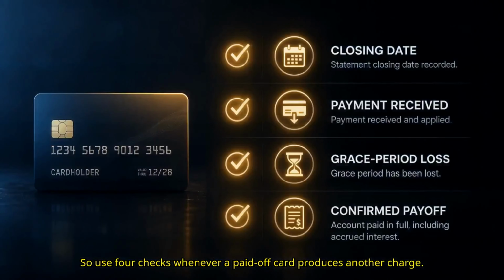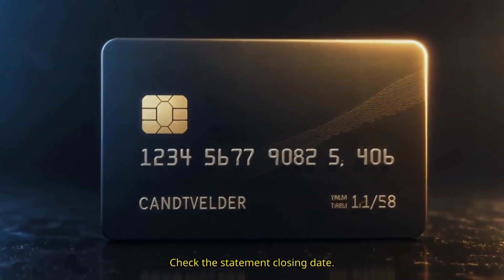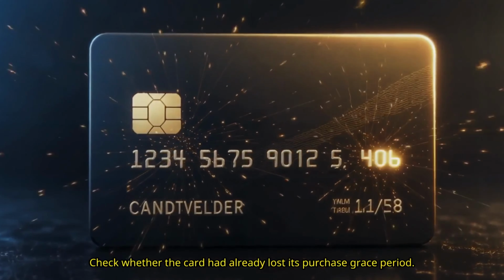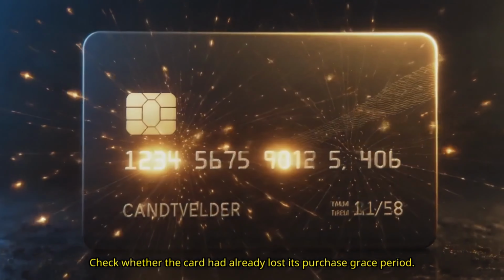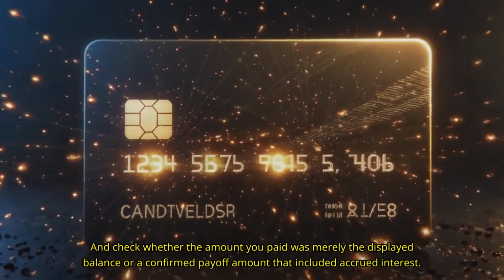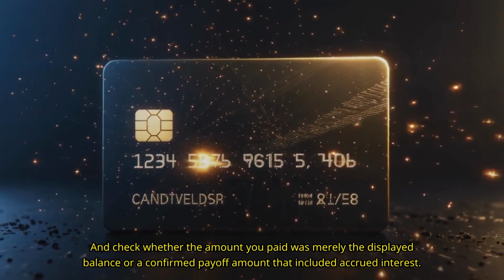How a $0 Balance Can Still Create One More Bill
You paid your credit card to $0—so why did another interest charge appear?

This video reconstructs the missing days between your statement closing date and the date your payment was received. You’ll see how residual or trailing interest can continue after a balance has been carried, why a current balance may not show every unbilled amount, and how losing a purchase grace period can affect new transactions.

You’ll learn the difference between:
• Statement balance
• Current balance
• Accrued but unbilled interest
• An issuer-confirmed payoff amount

Before deciding that a charge is wrong, check four things: the statement closing date, the payment-received date, whether the account had been carrying a balance, and whether the purchase grace period has been restored.

The example in this video is simplified. Credit-card agreements, balance categories, rates, posting rules, and grace-period terms vary by issuer and account. Review your card agreement and contact the issuer for the calculation tied to your account.

Sources referenced include consumer guidance from the Consumer Financial Protection Bureau and issuer explanations of residual interest.

Save this video for the next time you pay off a credit card—and follow The Wealthy Challenge for clear explanations of the invisible money systems behind ordinary bills.